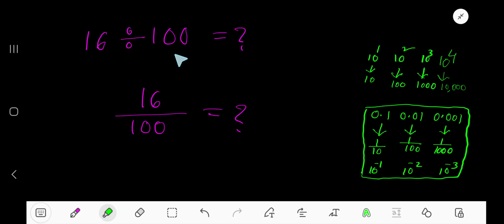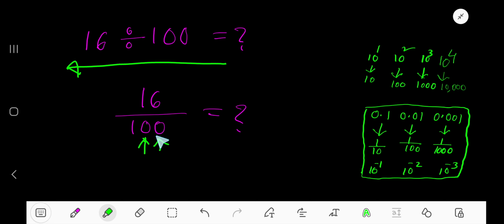16 Divided by 100||How do you divide 16 by 100 step by step?||Long Division